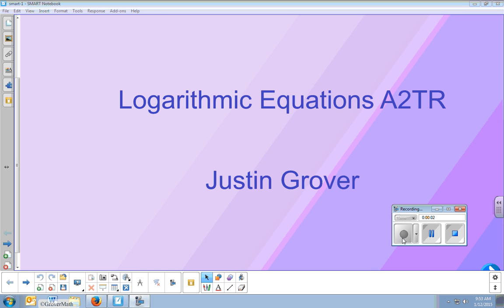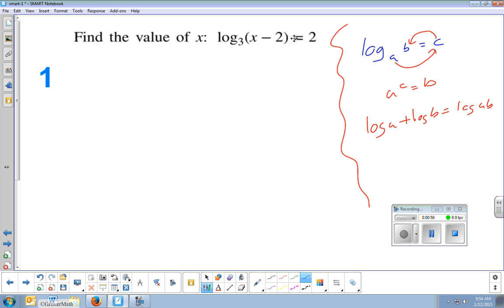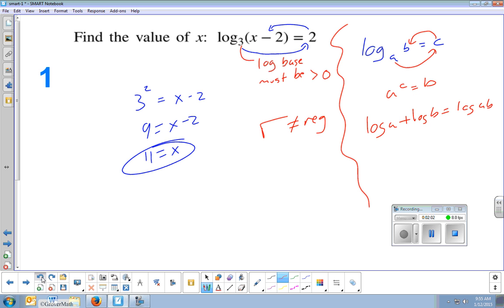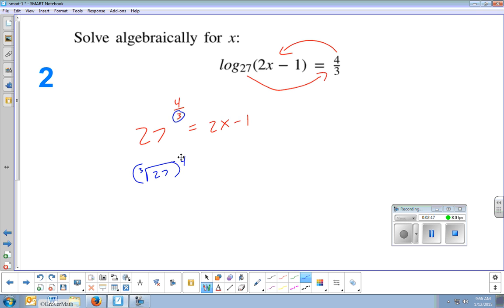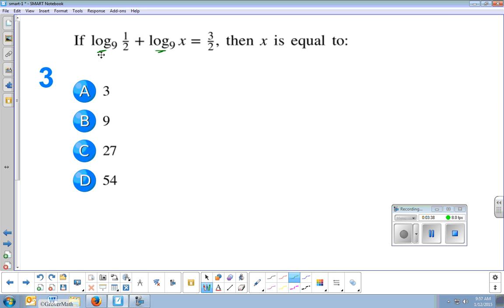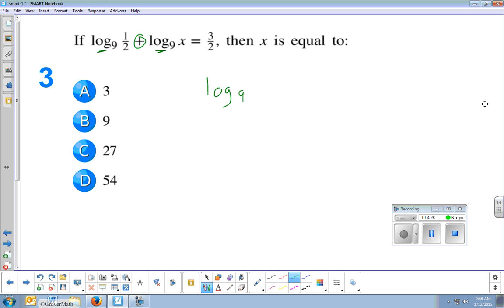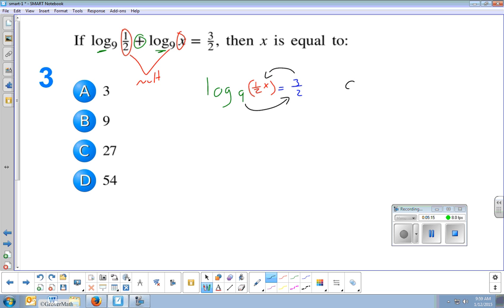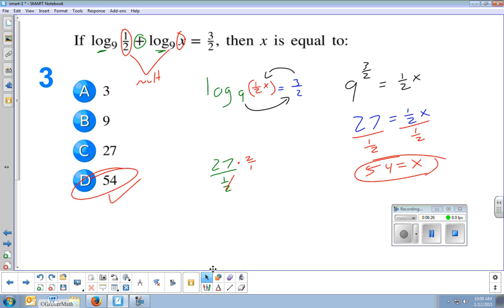Logarithm Equations A2TR